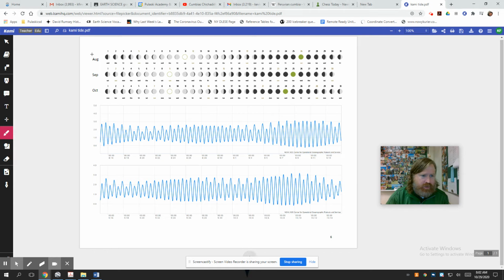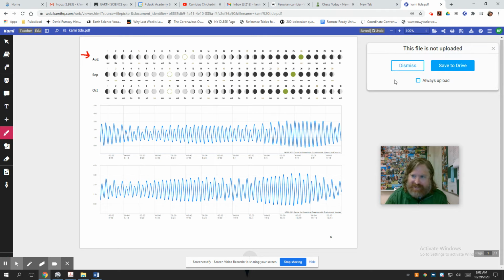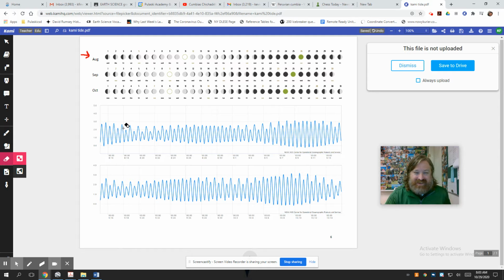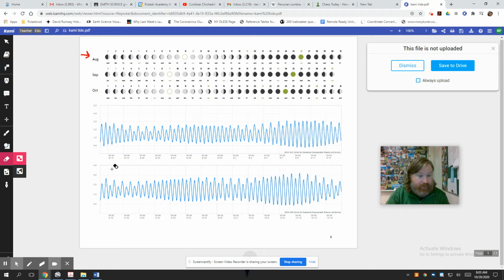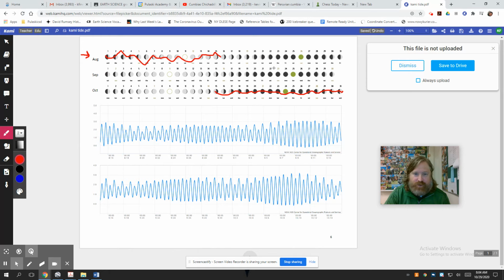Tides lab Part II